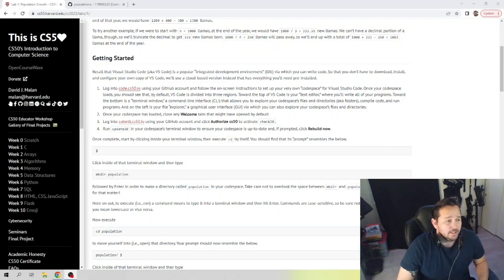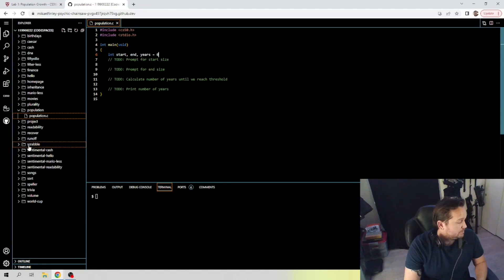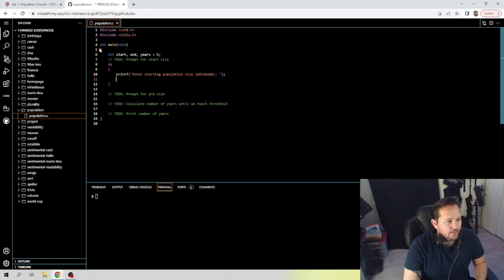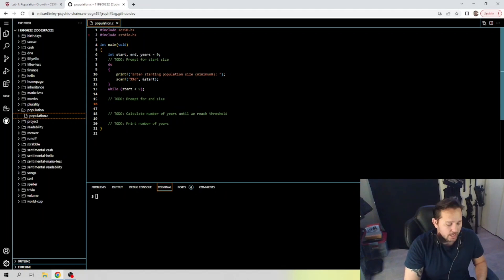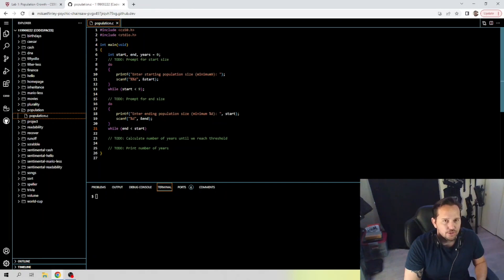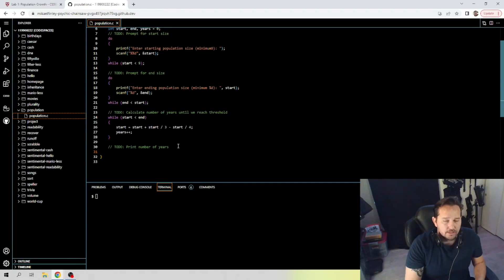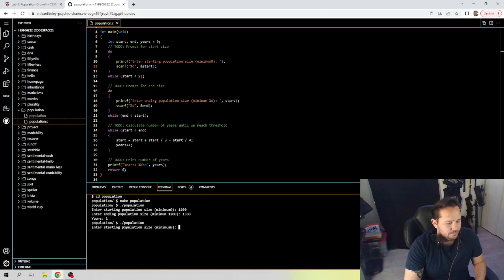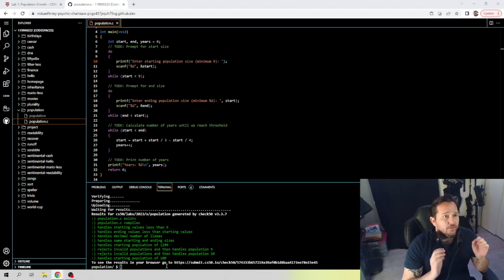CS50 Lab 1 - Population Solution 2024. (Beginners Guide)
Welcome to This is CS50 Week 1 Lab - Population Growth. This tutorial will cover how to complete CS50x Population